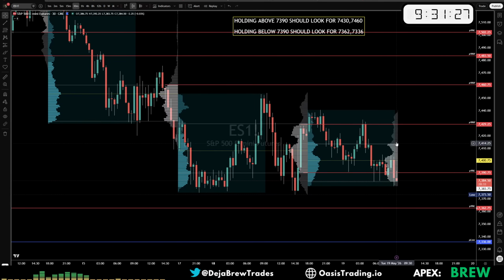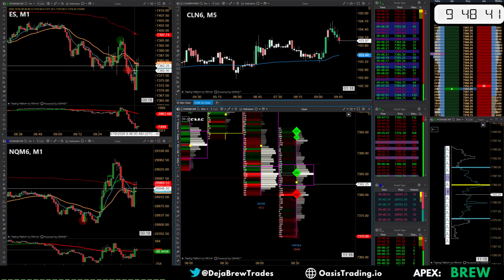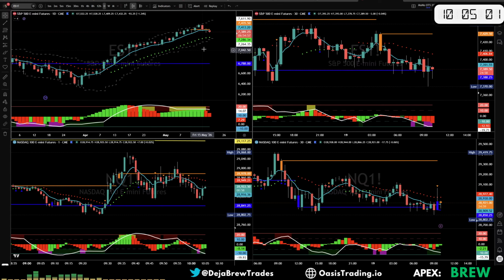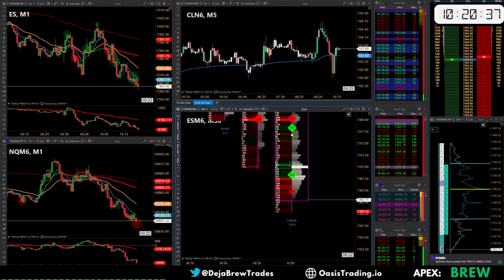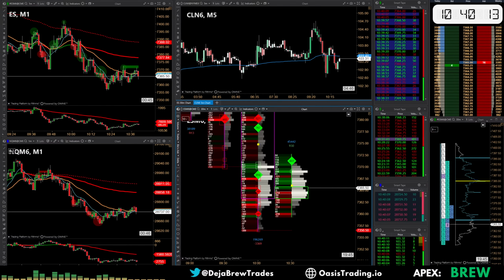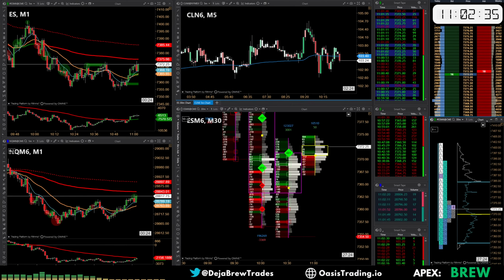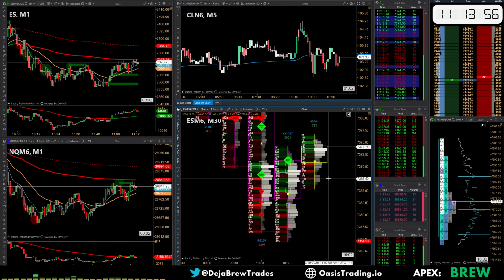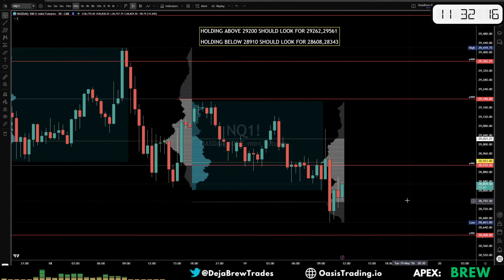🔴Live: ES | NQ Futures Trading. Order Flow | Volume Profile. Apex | May 19th.